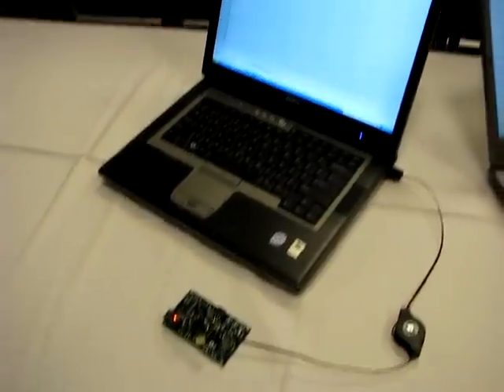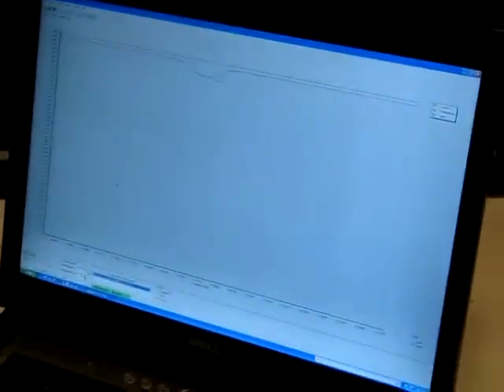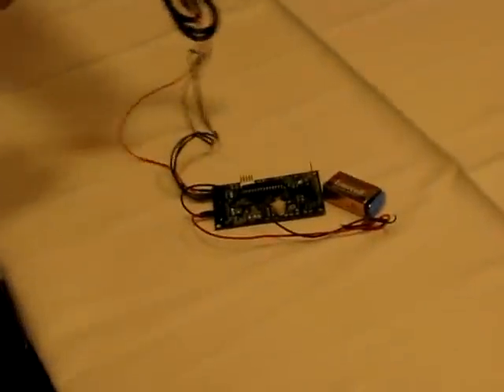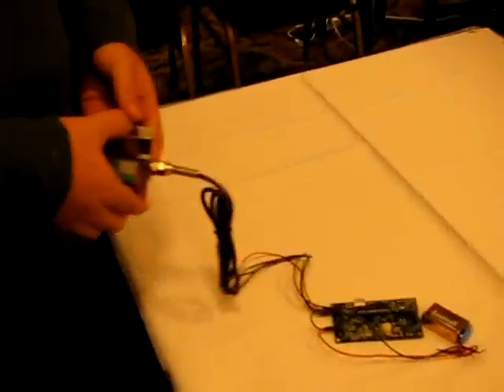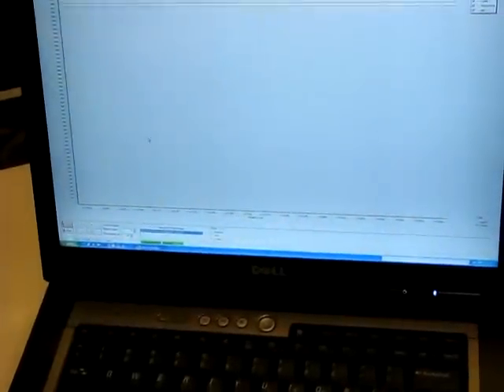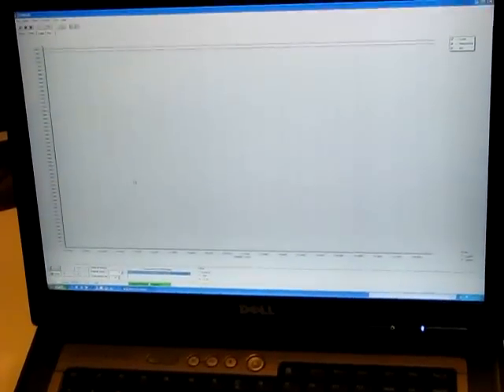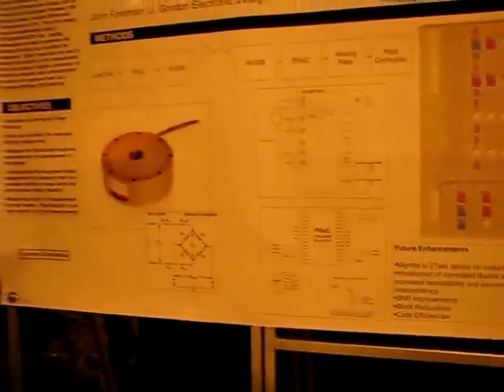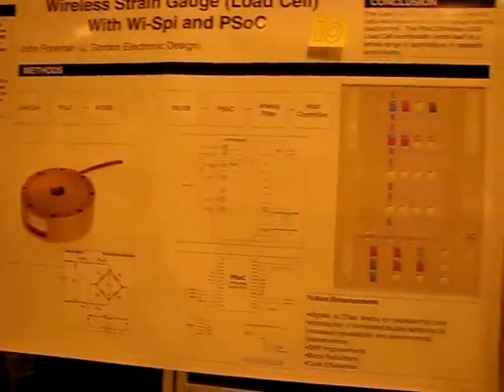Wireless Strain Gauge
Using PSoC and CyFi, measurements can be taken remotely and sent back to a host.  In this example, a Load Cell is used to measure pressure.